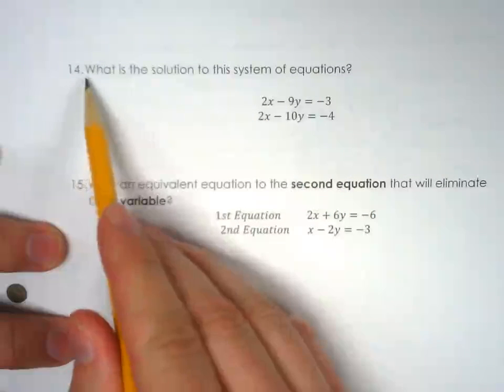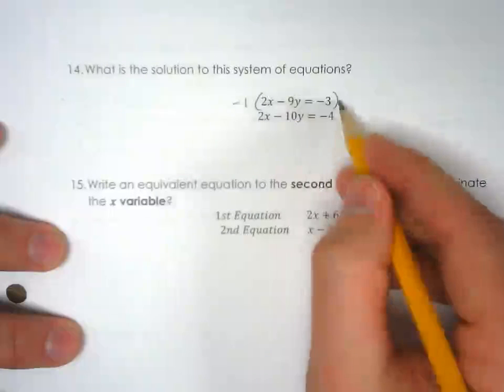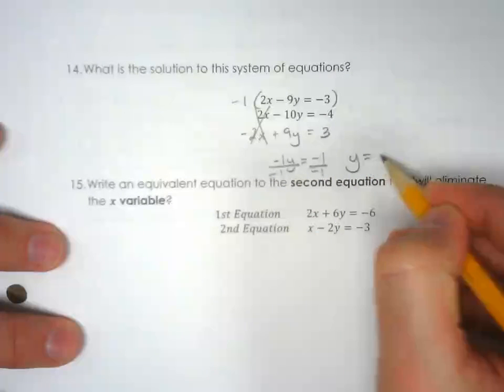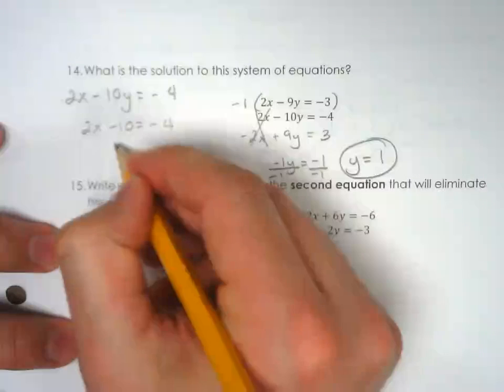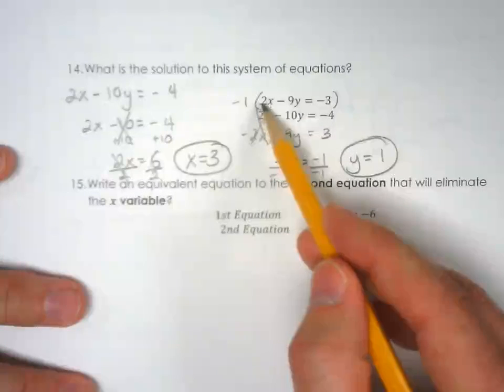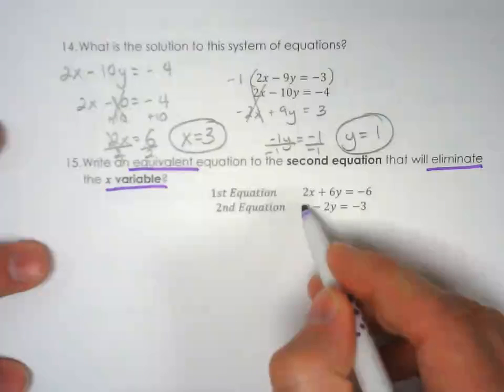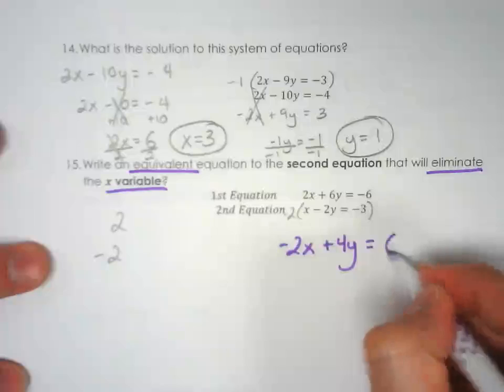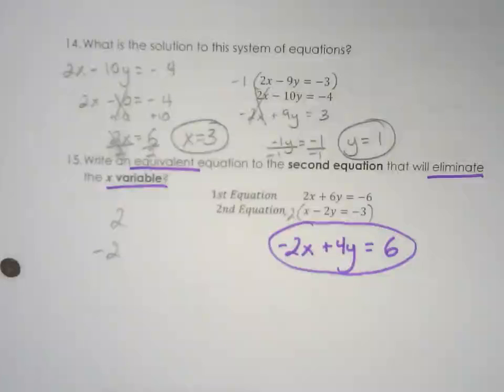Question 14 and Question 15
Big Quiz Friday!!